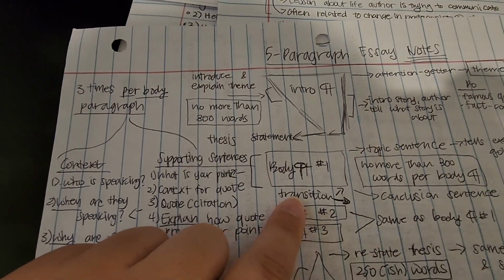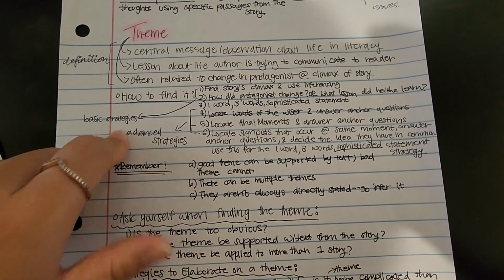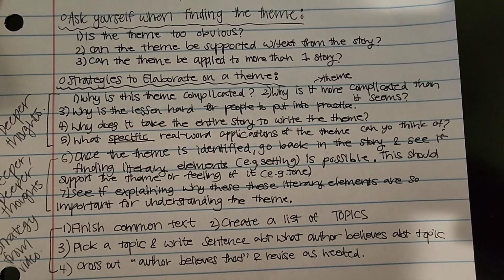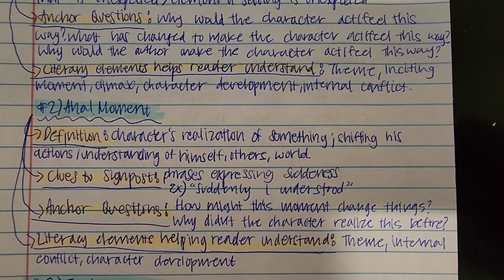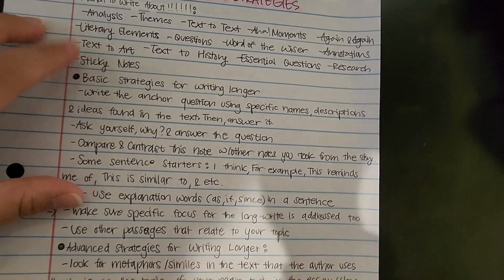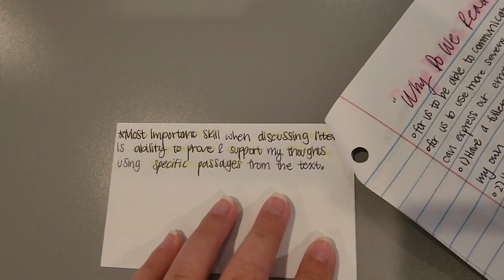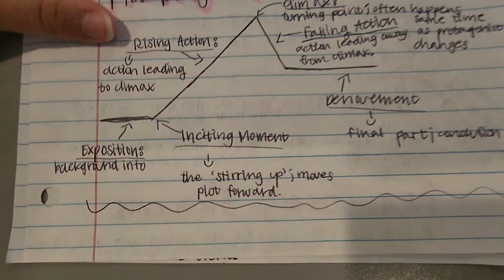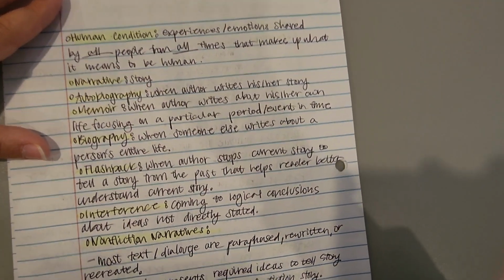ELA Honors Notes (Read Aloud)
Hey guys! This is a video of me reading ELA Honors Notes aloud. I had to repost the video because the rotation of the video was wrong. The beginning of the video is still vertical, but that's for the rest of the video. Because, that is how the video can be better. Anyways, hope you enjoy!!~~♡♡